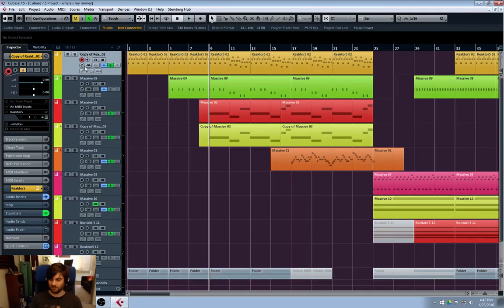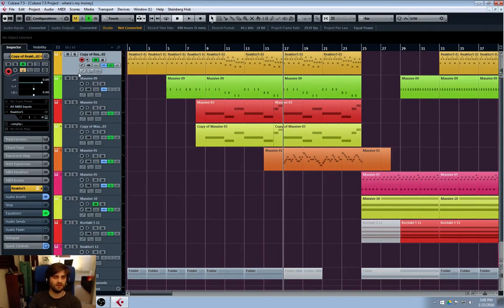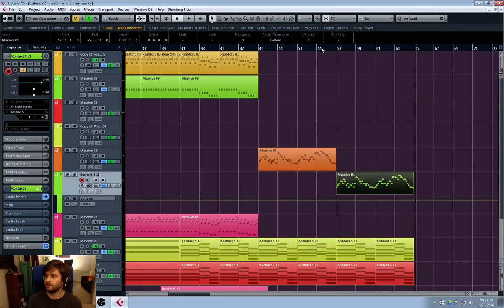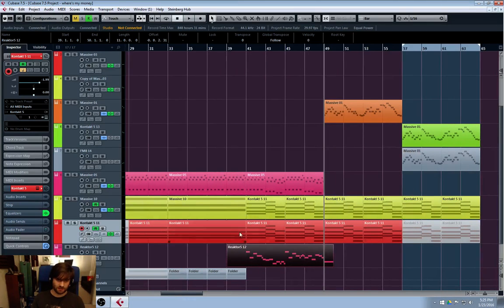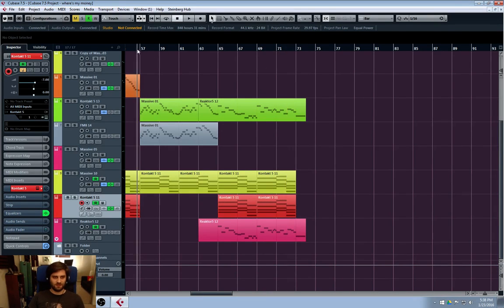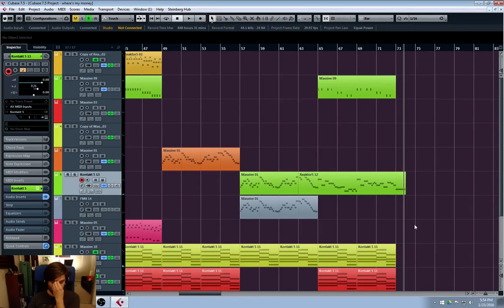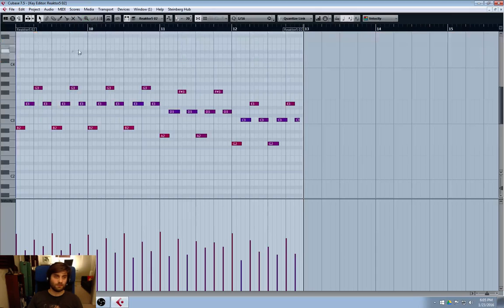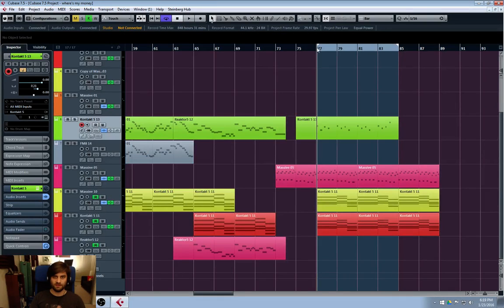Music Production with Ben Prunty - First Livestream!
Ben's test livestream turns into an actual livestream! Ben works on a partially-completed track and answers a ton of questions about music production.